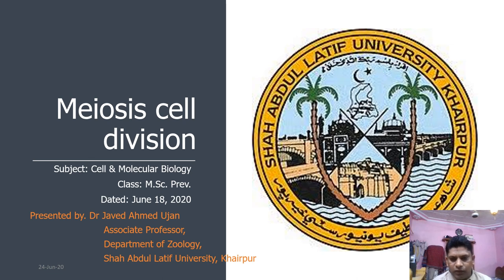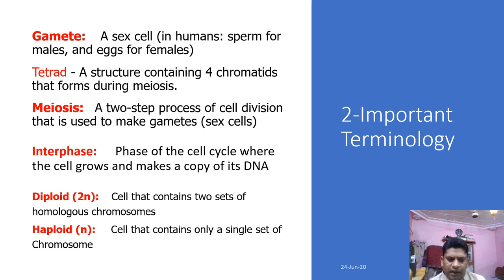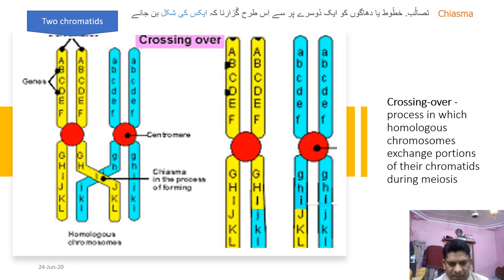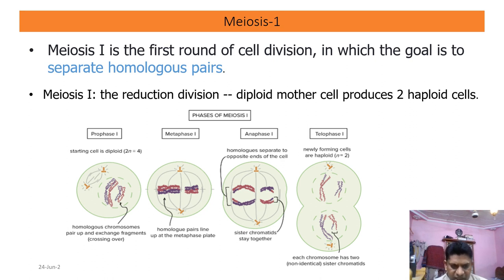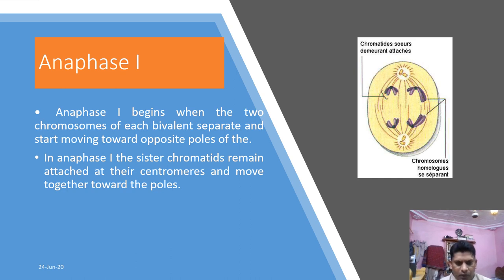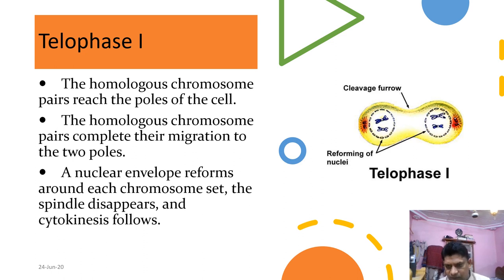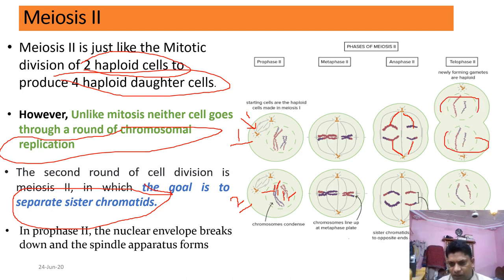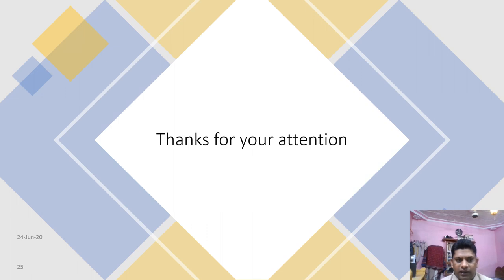2nd lecturer meiosis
Meiosis is a special type of cell division in sexually-reproducing organisms used to produce the gametes, such as sperm or egg cells. It involves two rounds of division that ultimately result in four cells with only one copy of each chromosome.